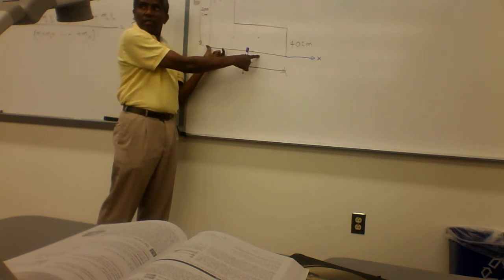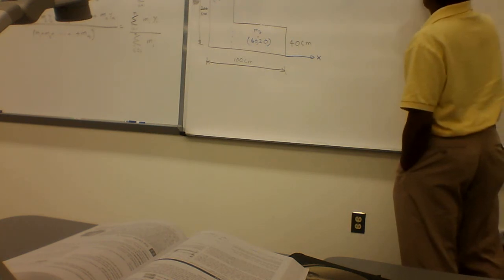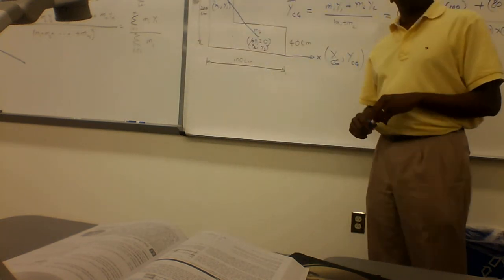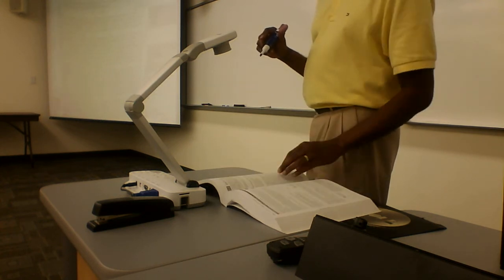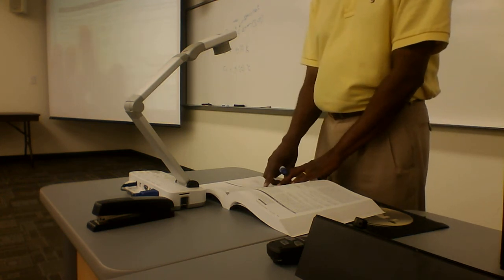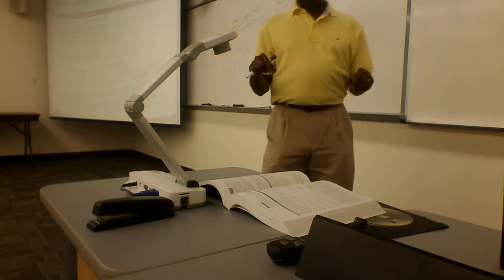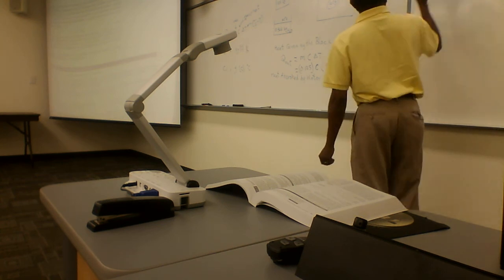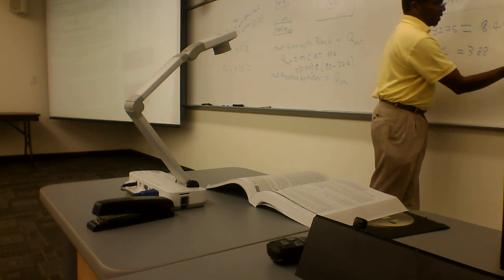WIN 20140717 205002